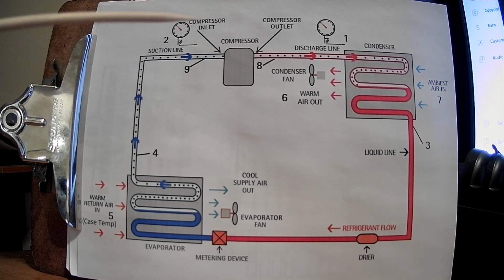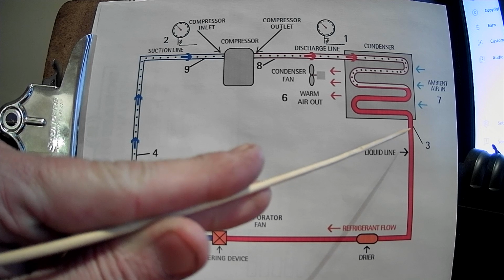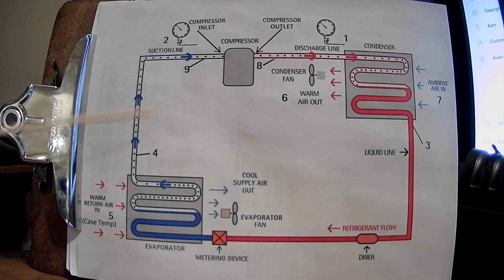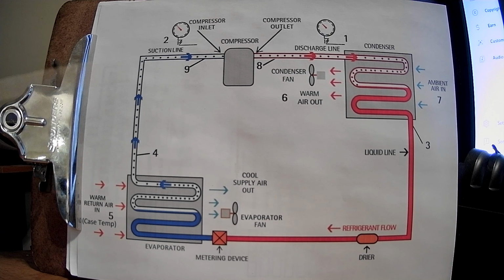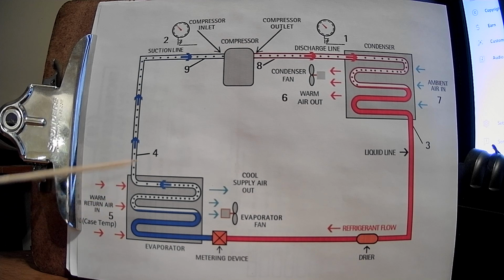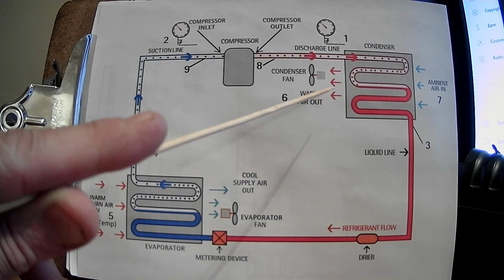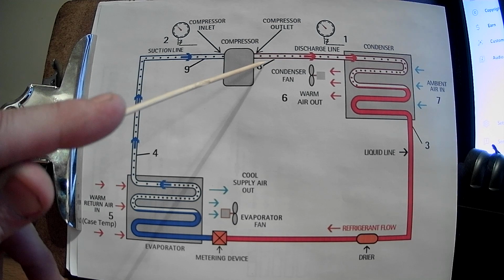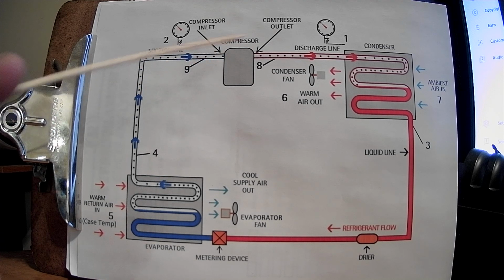Data Required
A short video showing the various readings required for the app to work.